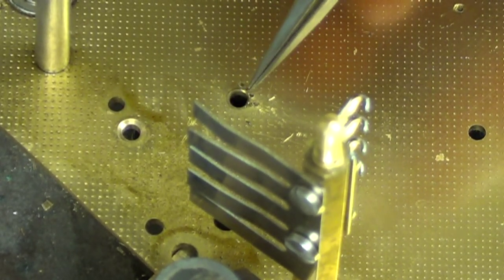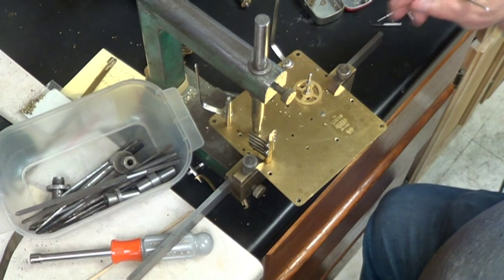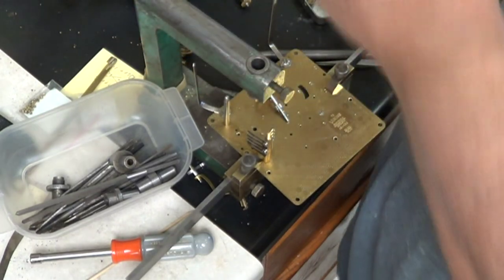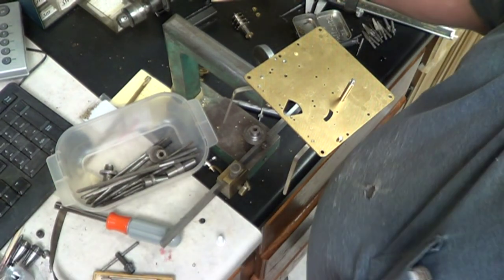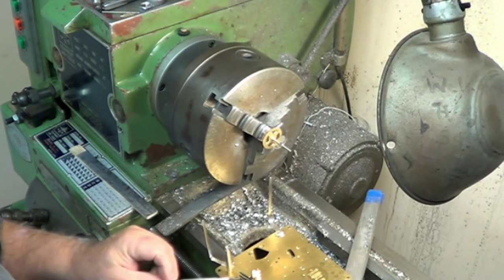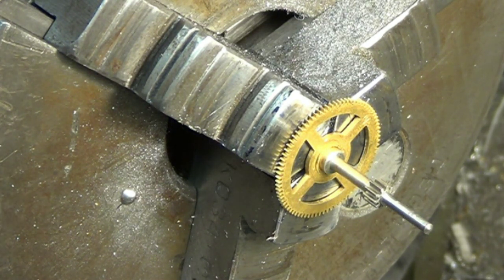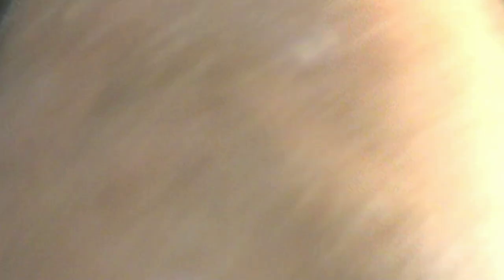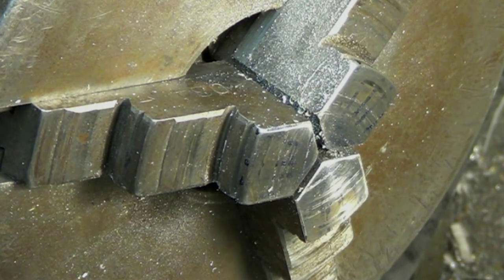Grandfarther Clock Build S1 E2 New Bushing & Gear Polishing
Today I'm working on the back side of the Clock or pillar plate. Once I replace the bad bushings we can take a look at the dial side and repair the rest of the damaged bushings. Once all the bushings are replaced and we polish the gear pivots we can assemble the clock.